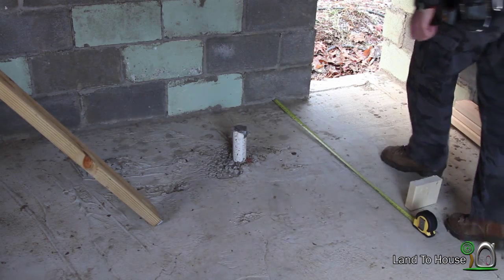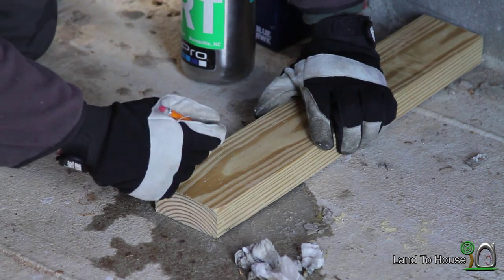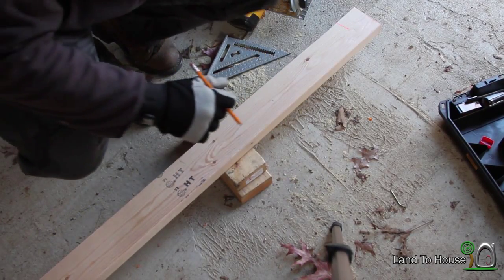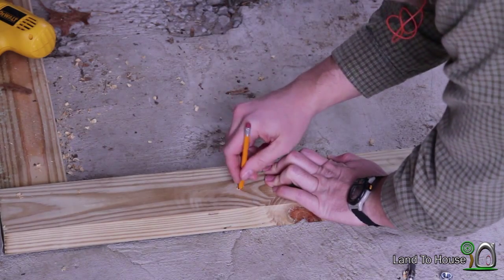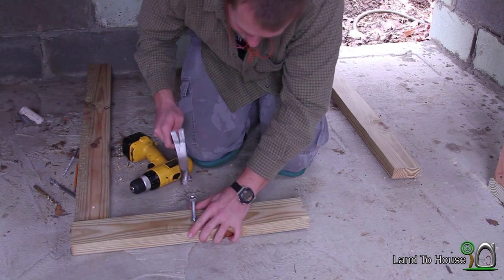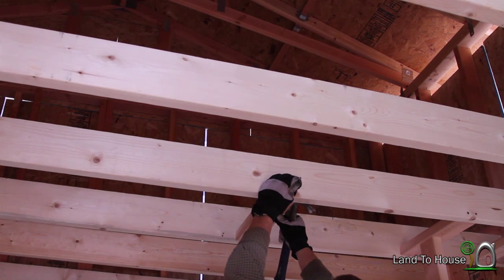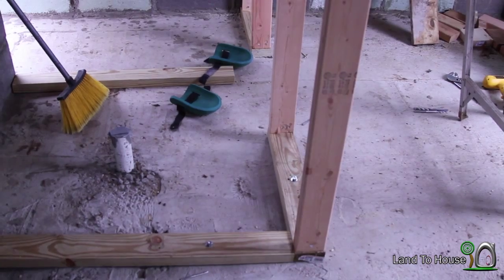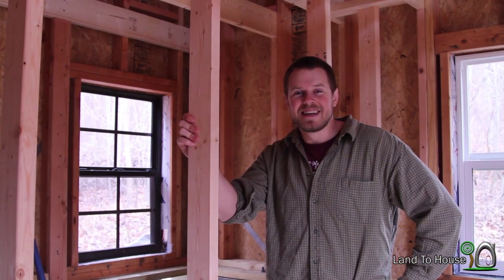Tiny House 35 - Install Bathroom Walls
In preparation for installing the bathroom of the tiny house I need to get the studs up for the walls. I had to learn a few new skills in this one. I hope you enjoy.